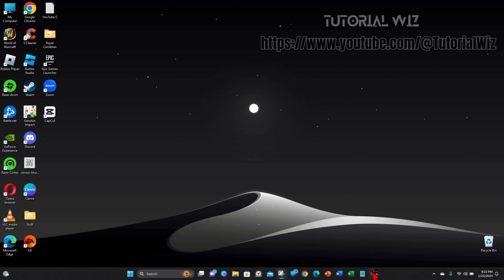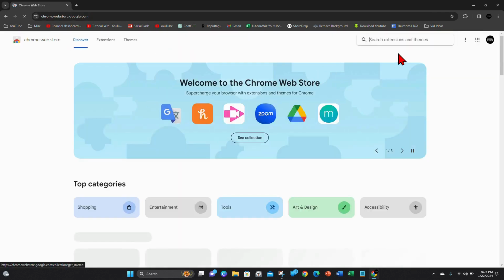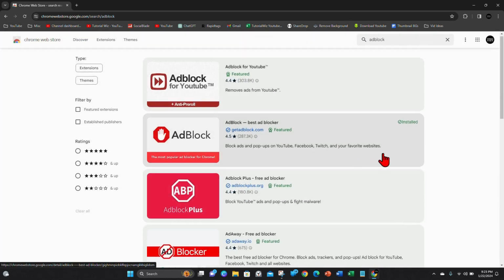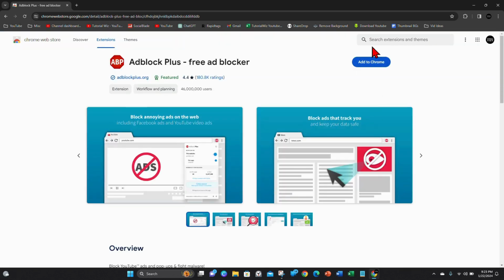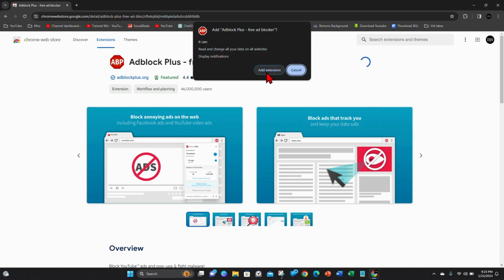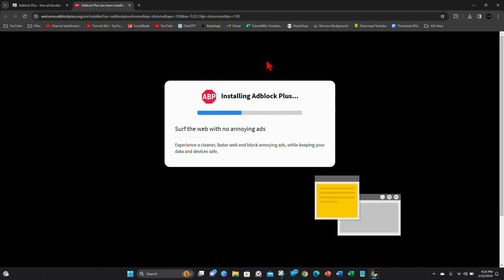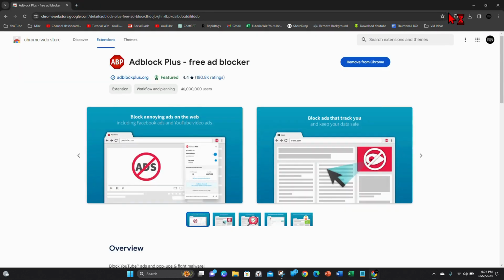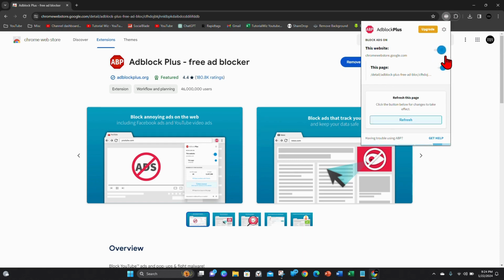How To Add Adblock On Google Chrome - Complete Guide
Tired of pesky ads while browsing? This tutorial is your complete guide on how to add Adblock to Google Chrome. Dive into the step-by-step process and discover how to install and configure Adblock, ensuring a smoother and ad-free browsing experience. Say goodbye to unwanted interruptions with this comprehensive guide!

00:00 Intro
00:13 How To Add Adblock On Google Chrome -  Complete Guide
01:42 Outro